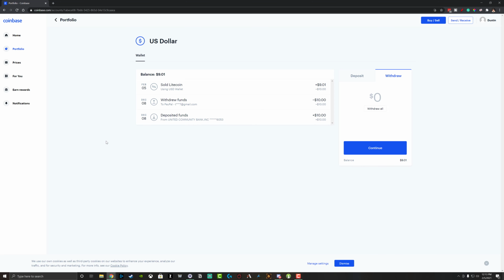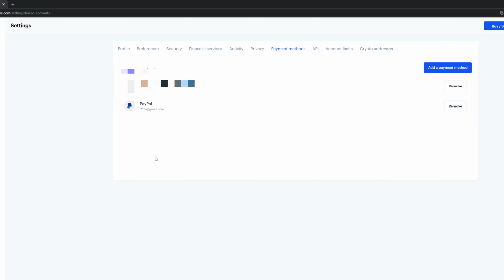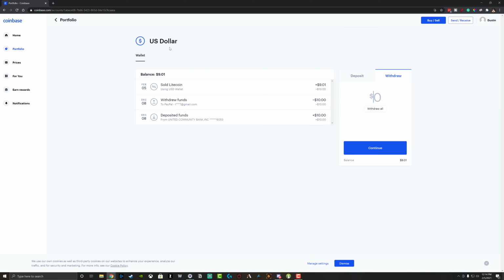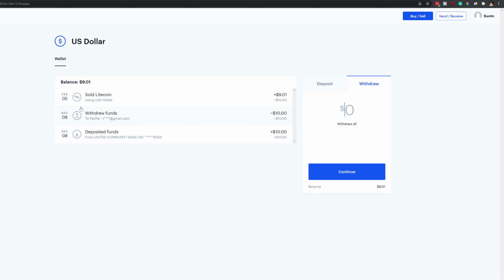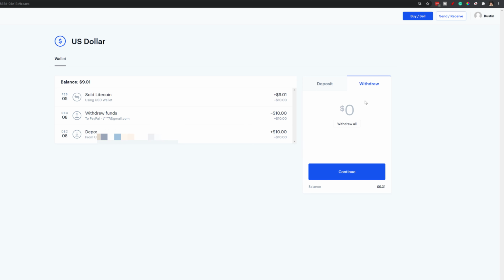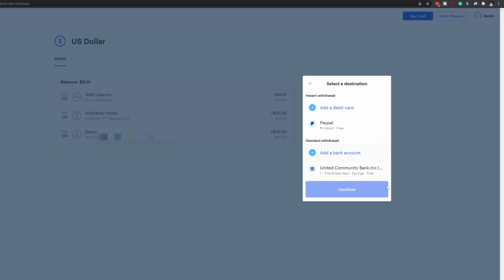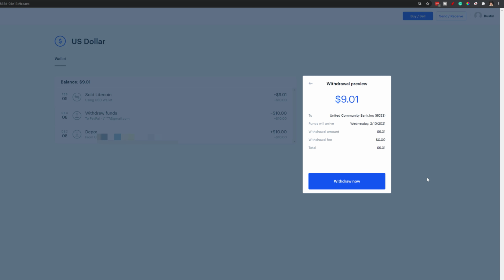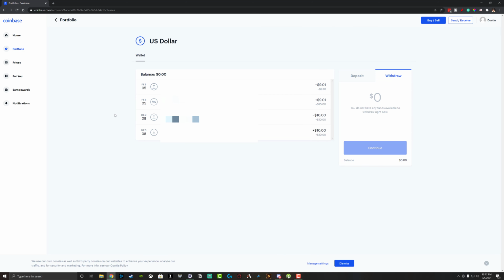How To Withdraw Money From Your Coinbase Account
In this video tutorial, I show you how to withdraw money from your Coinbase account. The process is FREE and EASY!

Start: 0:00
Make Sure You Have A Positive Balance In Your Currency 0:25
Setting Up how much you want to withdraw 2:10